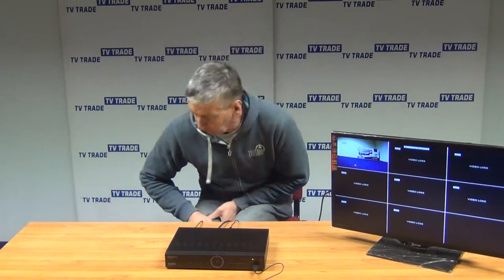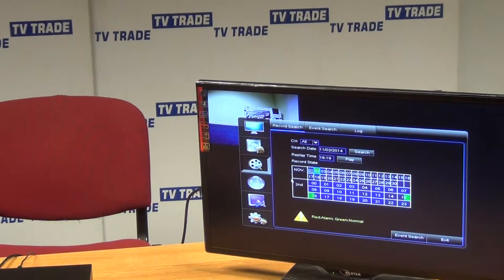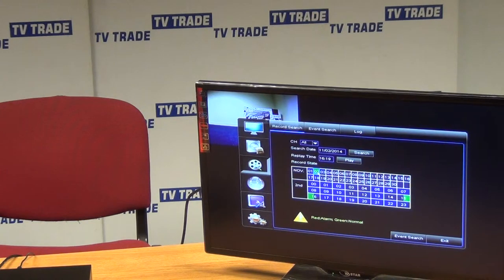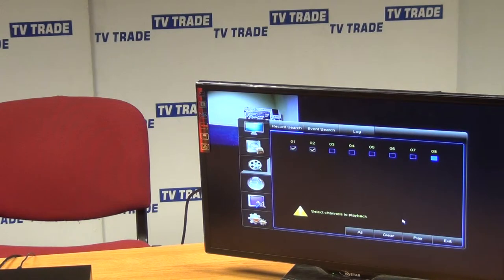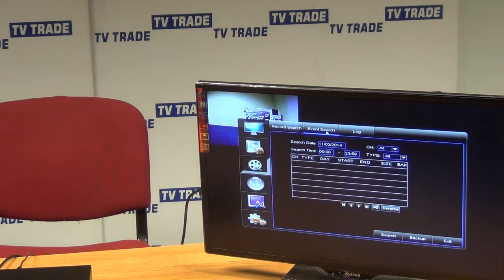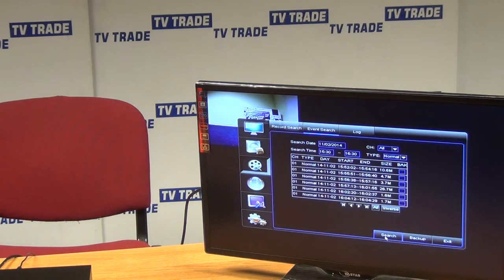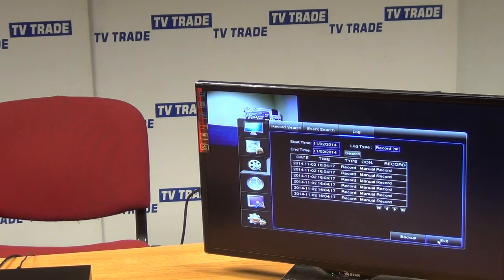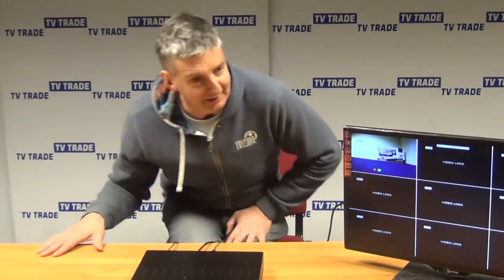How to Search & Play Back Recordings on IQCCTV 960H DVR